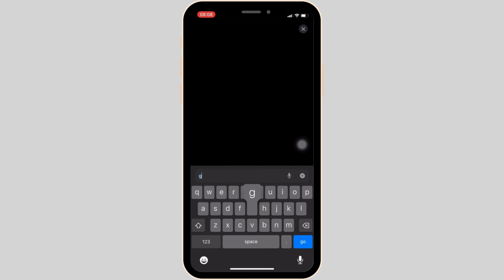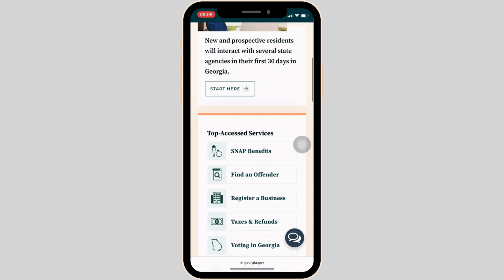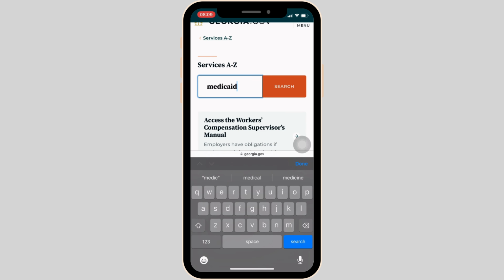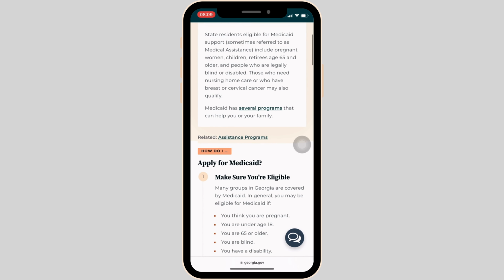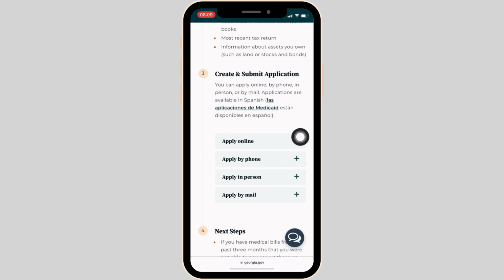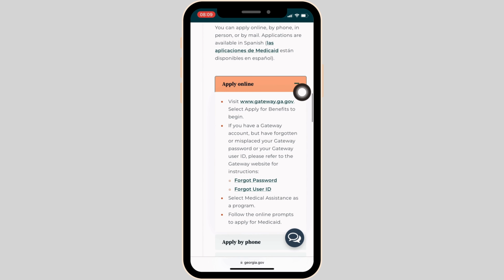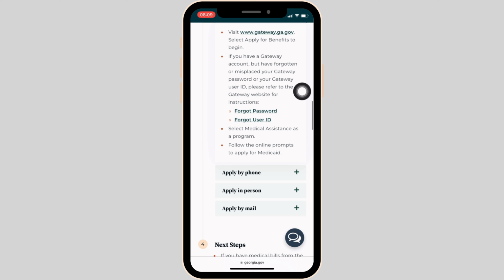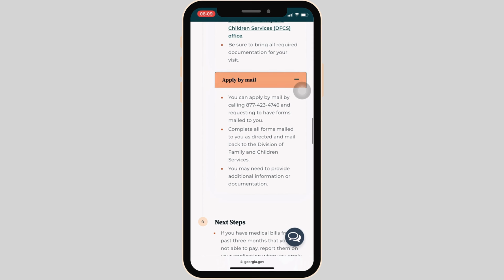How To Apply for Medicaid in Georgia (FULL Guide!) - 2024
Looking to apply for Medicaid in Georgia? This video provides a comprehensive guide on how to apply for Medicaid in the state, covering everything from eligibility requirements to the application process. Follow our detailed steps to ensure you complete your application correctly and efficiently.

Timestamps:
0:00 - Introduction
0:15 - Medicaid Eligibility in Georgia